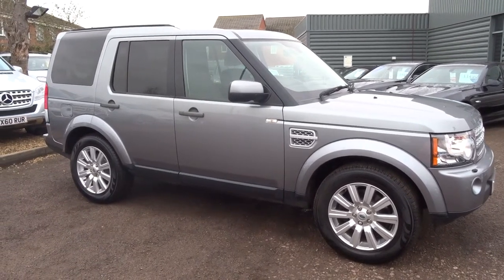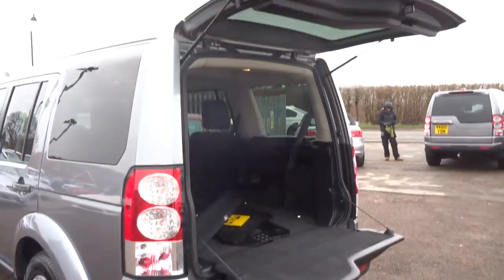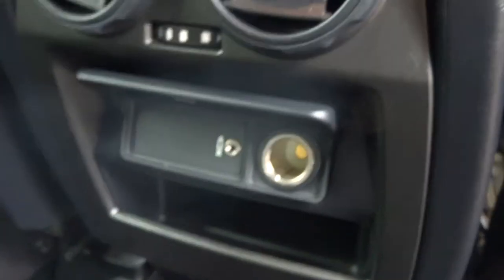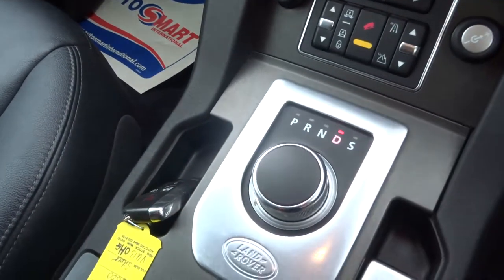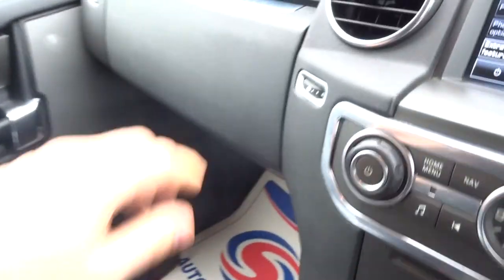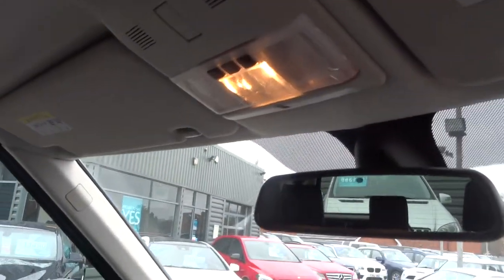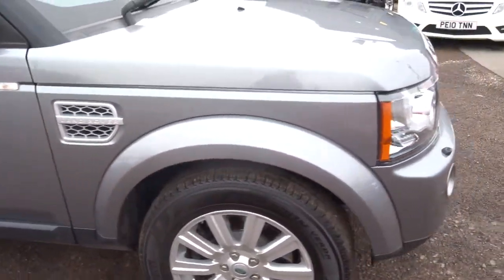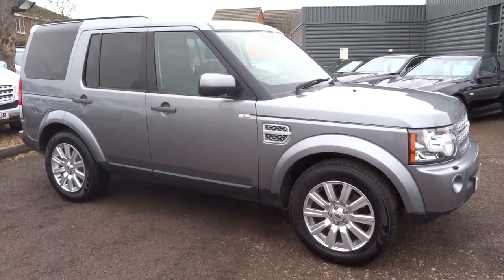Country Car Barford Warwickshire LAND ROVER DISCOVERY 3.0 4 SDV6 XS 5d AUTO 255 BHP